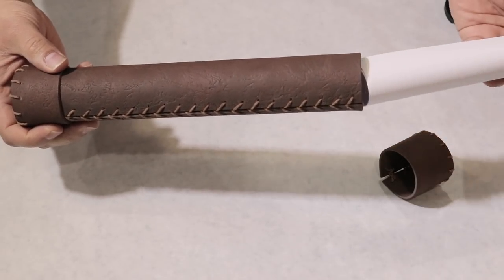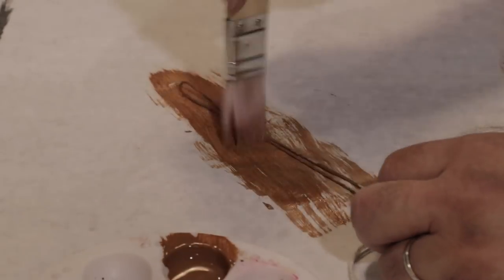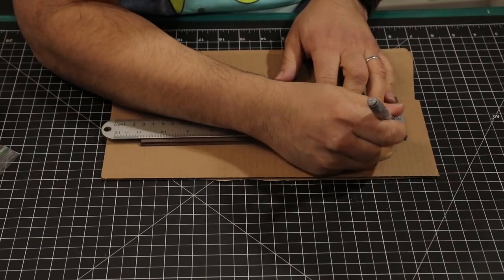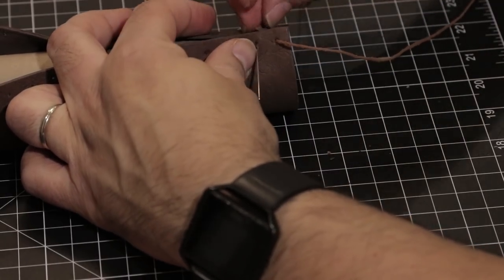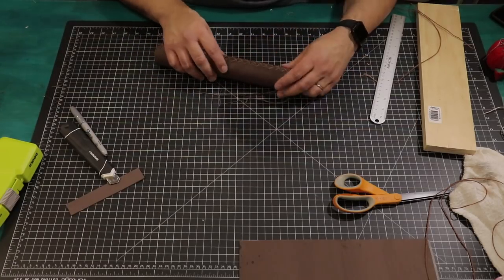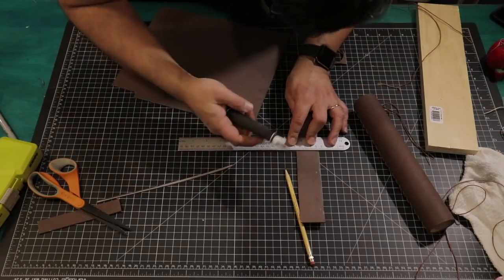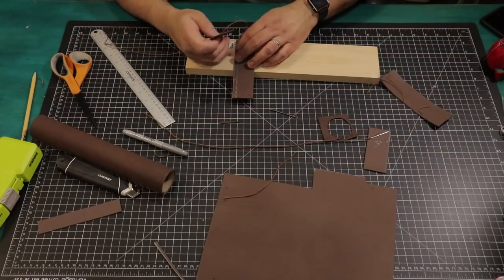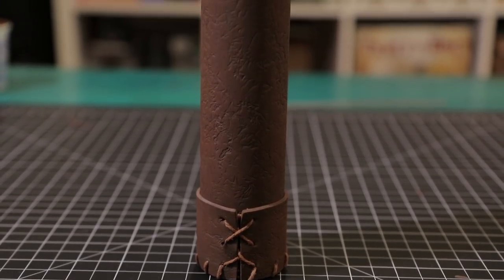Leather Scroll Case from Craft Foam (EVA)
I used this Leather Scroll Case as a prop for my Dungeons and Dragons Game.

Material List

2mm Craft Foam 12”x18”
1” brush
Paper towels
Utility Knife/Box cutter
Cardboard
Self Healing mat or similar
Ruler
Twine
Upholstery needle
Scissors
Toothpick, screw, nail or drill bit
Aluminum foil
Clothes iron
Marker or Pencil

Song Licensed from SongFreedom.com
“Greater North” (Instrumental) by Fallbrigade